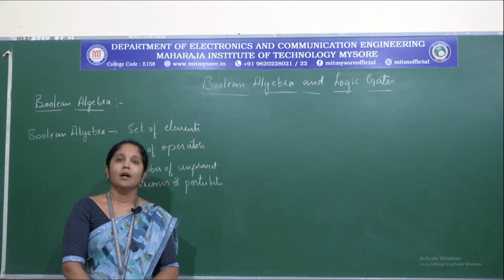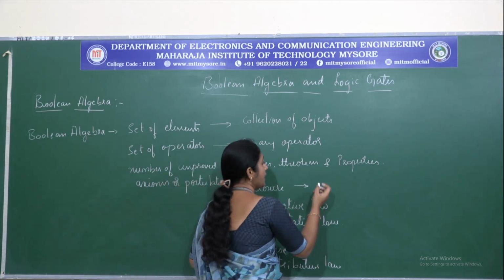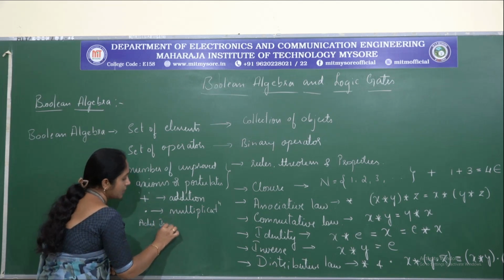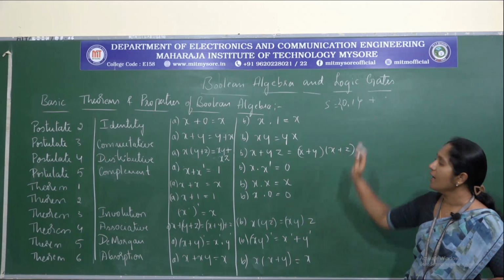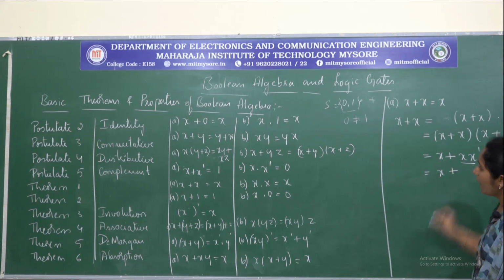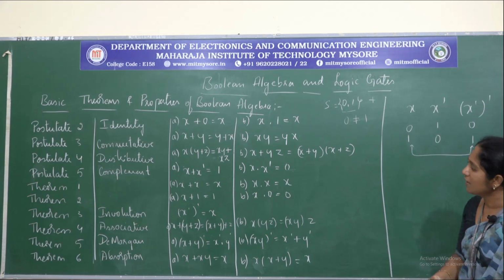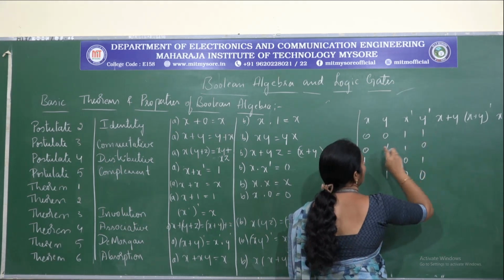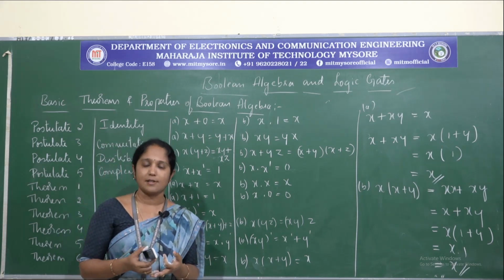M3|S4-Boolean Algebra Theorems Postulates